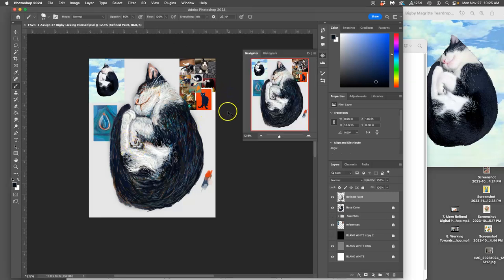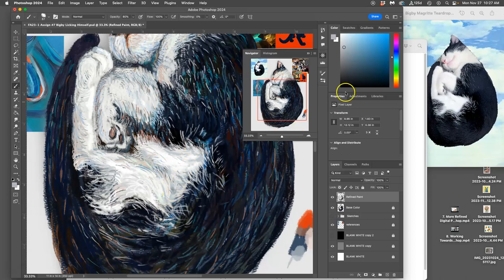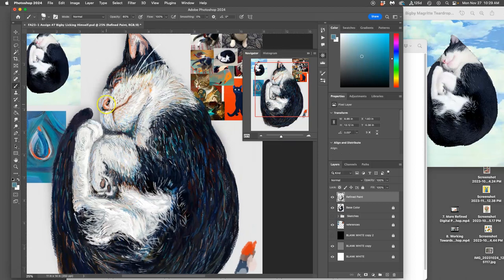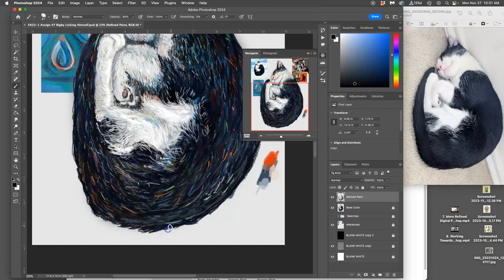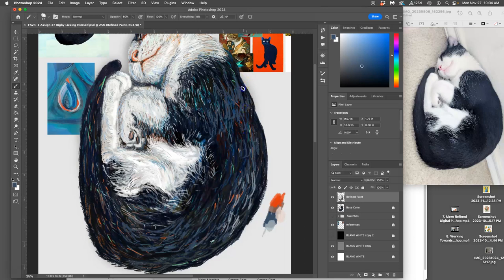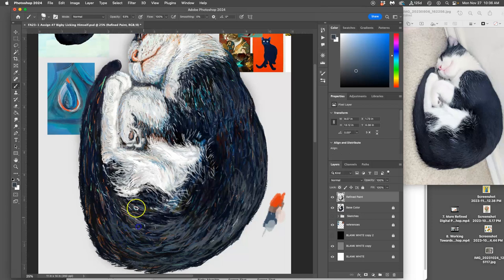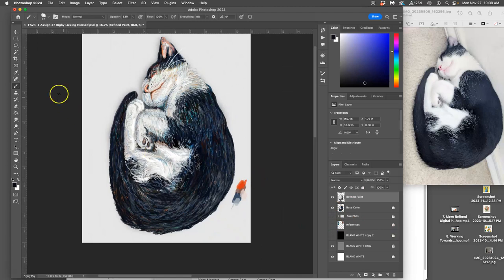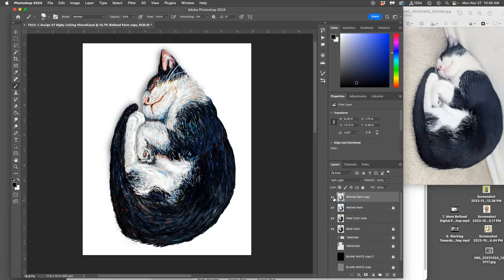9 Finishing Up Your Digital Painting in Photoshop